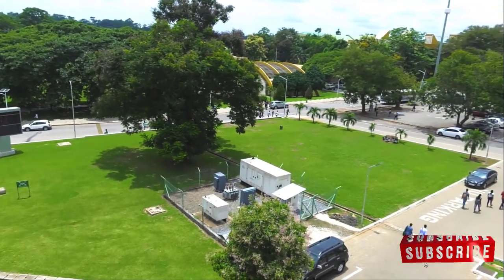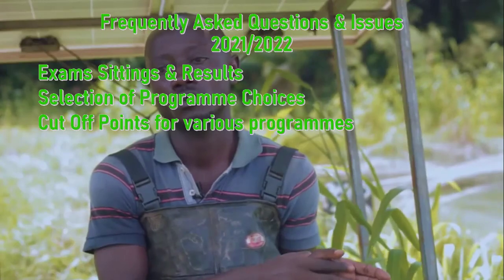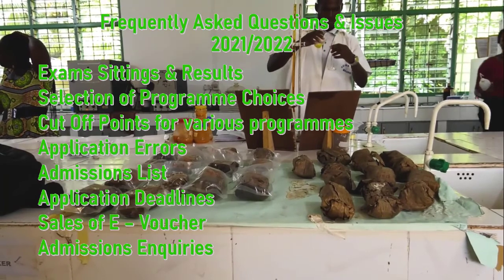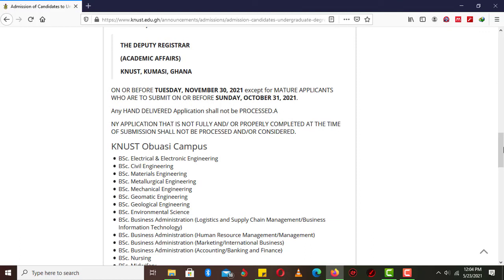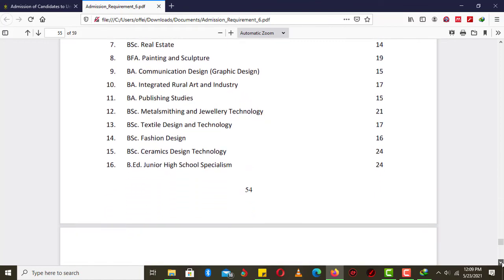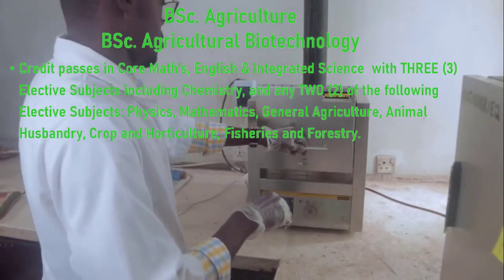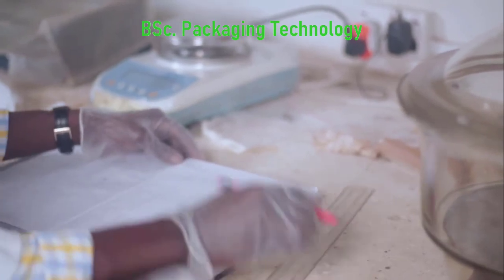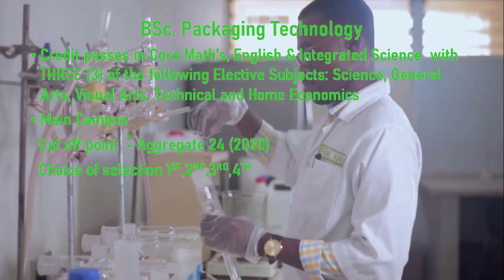Avoid selecting ambitious programmes at KNUST and gain admissions succesfully.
What programme to select as your 1st, 2nd , 3rd and 4th choice
College of Agriculture and Natural Resource

1. What programme to select as your 1st, 2nd ,3rd and 4th choice at the College of Health Science
2. What programme to select as your 1st, 2nd ,3rd and 4th choice at the College of Engineering
3. What programme to select as your 1st, 2nd ,3rd and 4th choice at the College of Art and Built Environment.
4.What programme to select as your 1st, 2nd , 3rd and 4th choice  College of Humanities and Social Sciences
5. What programme to select as your 1st, 2nd , 3rd and 4th choice  College of Agriculture and Natural Resource
6. Watch this video and select the right programmes at the Kwame Nkrumah University of Science and Technology for the 2021/2022 academic year. Part 1
7.Watch this video and select the right programmes at the Kwame Nkrumah University of Science and Technology for the 2021/2022 academic year. Part 2